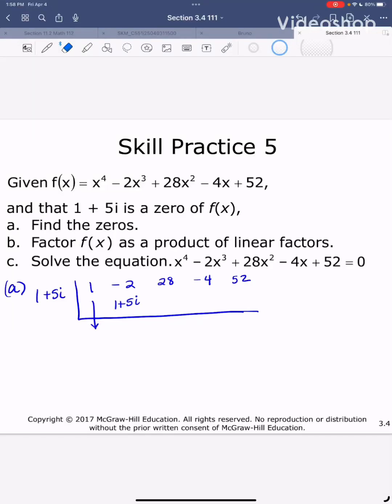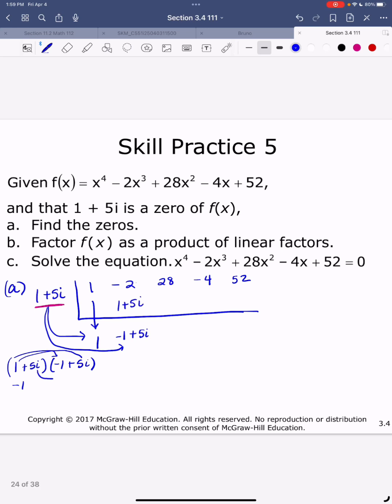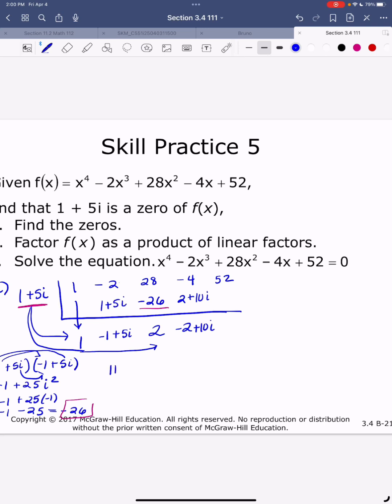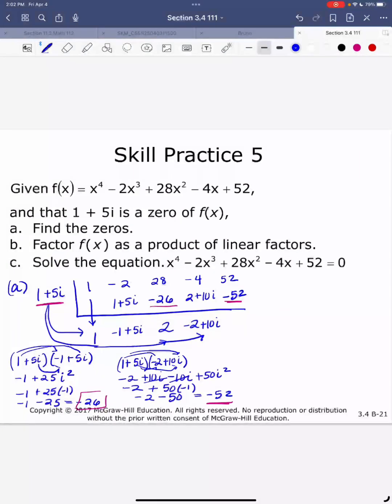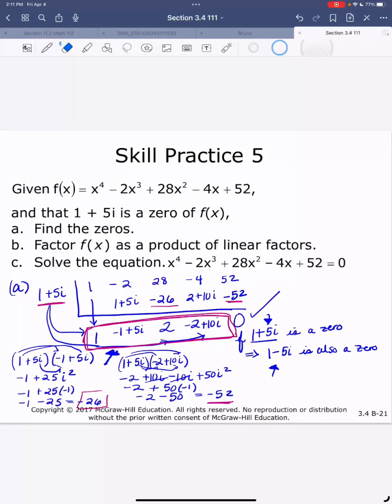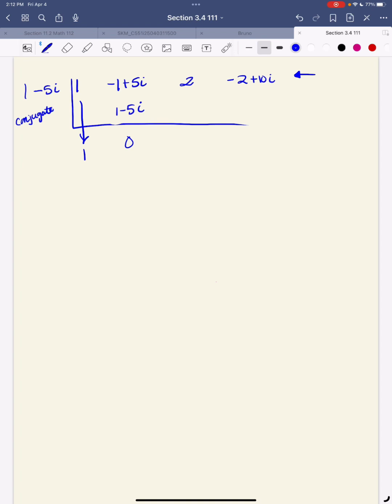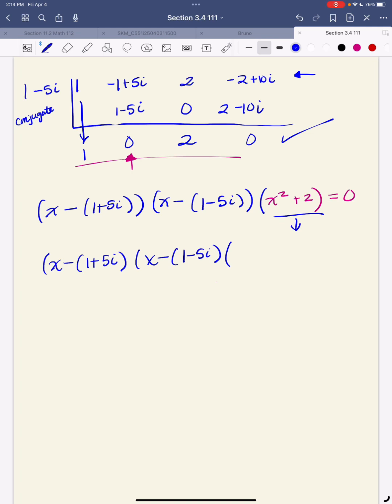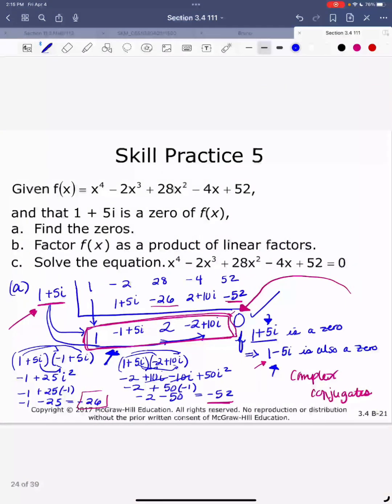Using synthetic division to find complex zeros